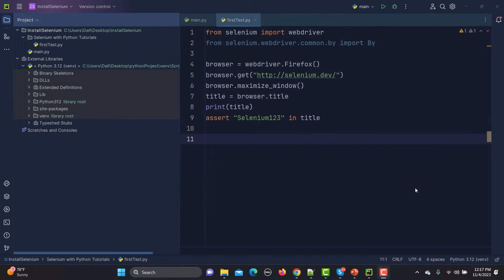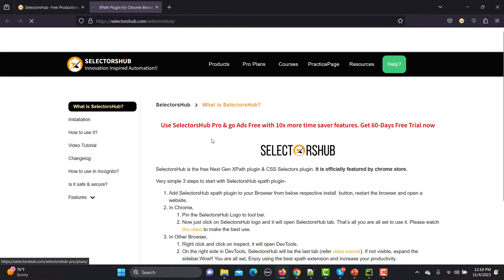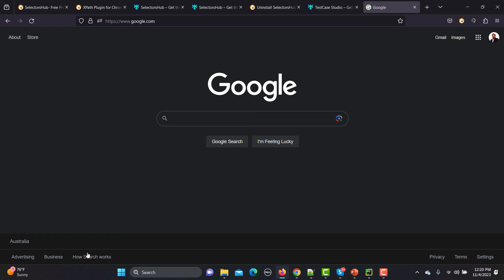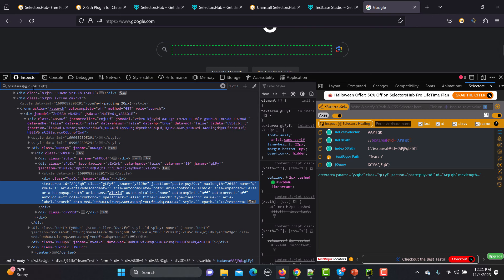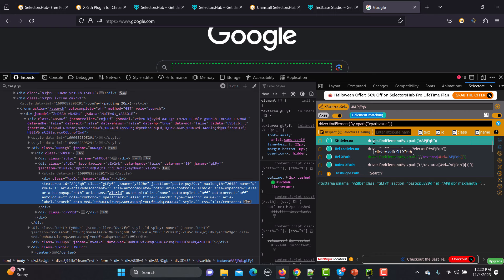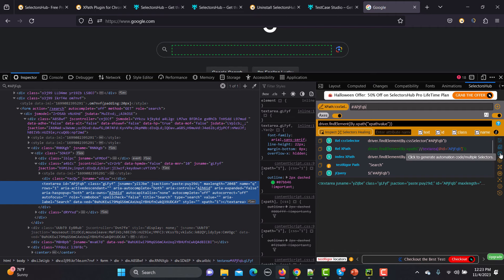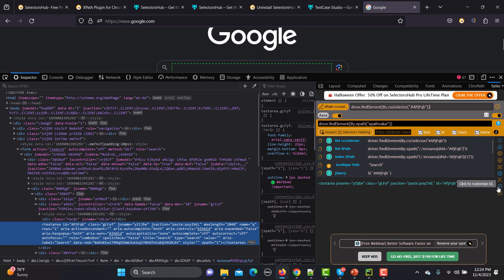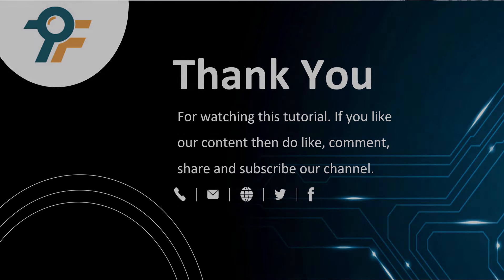Selenium Python #7 | Browser Extension and SelectorsHub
📹 Welcome to Tutorial 7 of our Selenium with Python series! In this episode, we'll explore how to supercharge your web automation with browser extensions using Selectorshub.

🔍 Learn how to simplify your locator strategies and improve your web testing efficiency with this powerful tool.

🤖 Master the art of Selenium automation and level up your Python skills as we dive into this exciting topic.

🕒 Selenium WebDriver with tutorial 7 includes:
Introduction
Installing Selectorshub
Using Selectorshub for Locators